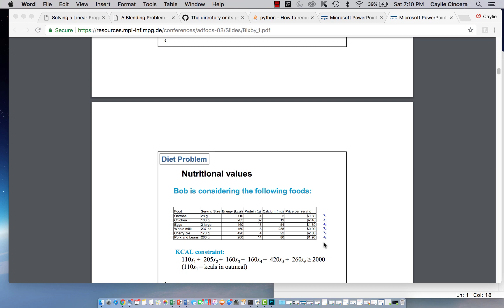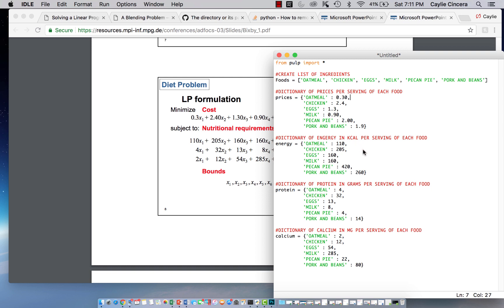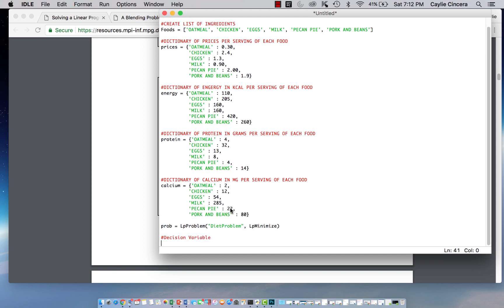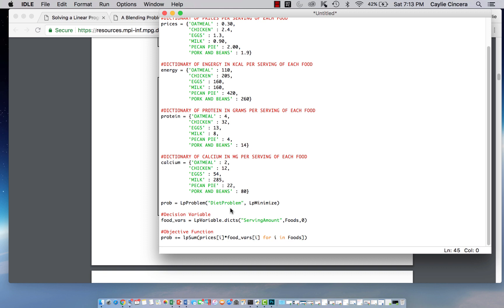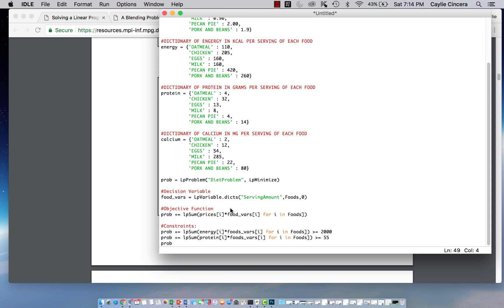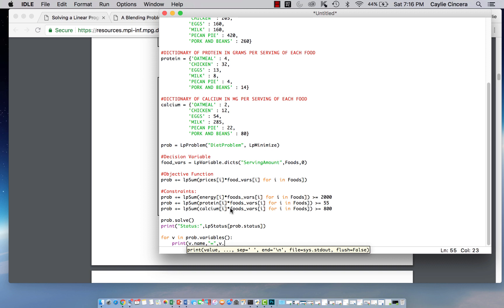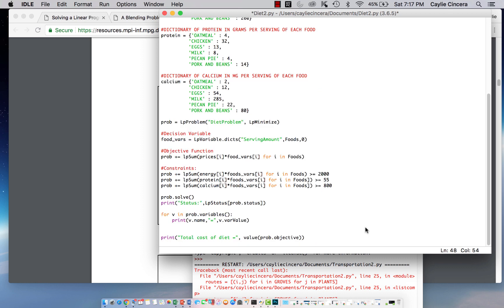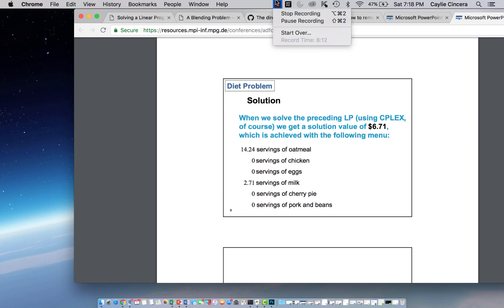BLENDING PROBLEM with PuLP in Python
This video is a tutorial on how to solve a blending problem (the diet problem) in Python using the PuLP package. Here is the link to the diet problem